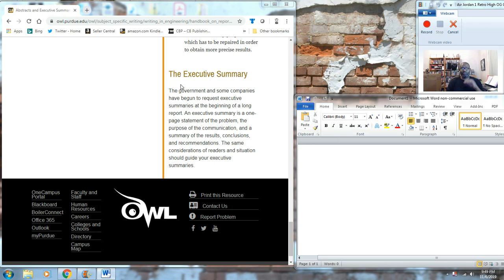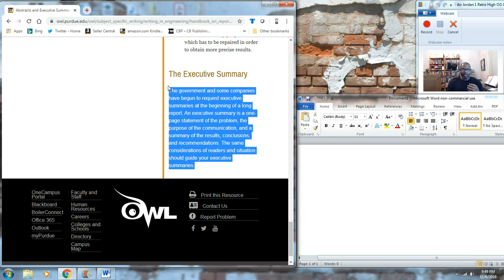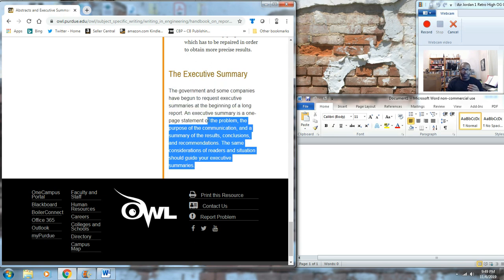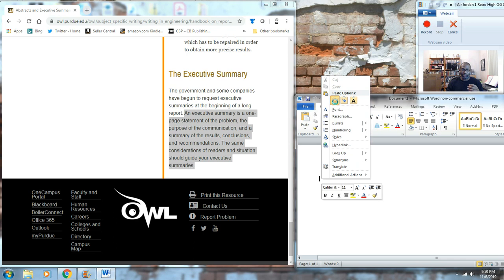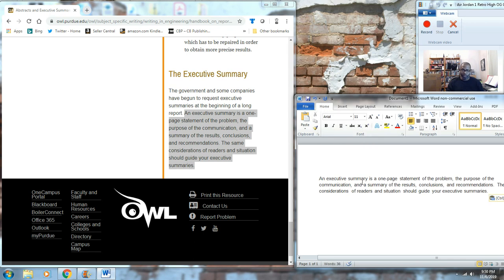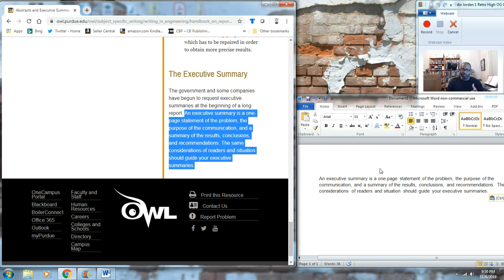355P Writing the Executive Summary Lecture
This lecture gives you the foundation of writing an executive summary. Since we aren't in class I used the Purdue OWL site as a guide for you to create your outline. From the Purdue site:

The government and some companies have begun to request executive summaries at the beginning of a long report. An executive summary is a one-page statement of the problem, the purpose of the communication, and a summary of the results, conclusions, and recommendations. The same considerations of readers and situation should guide your executive summaries.

In the video I take each portion of this statement and create a working outline. You can look at all of your information you've written this semester and do a similar breakdown.

Let me know if you have any issues.